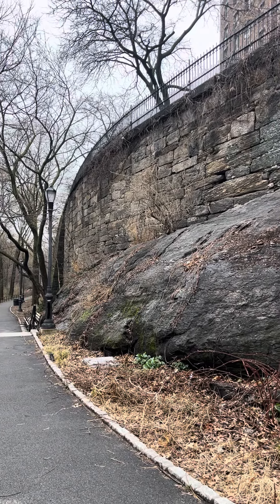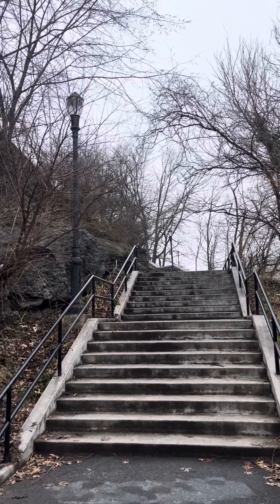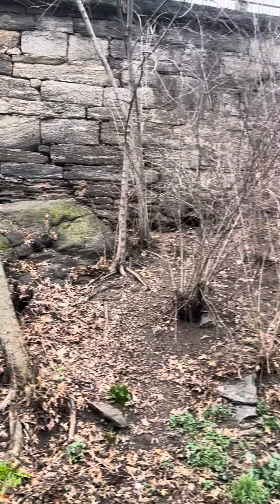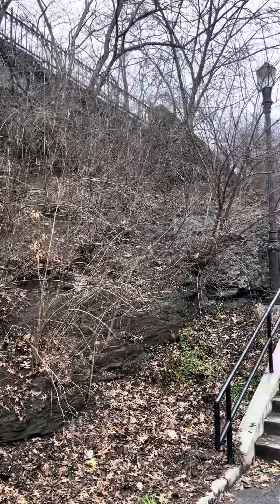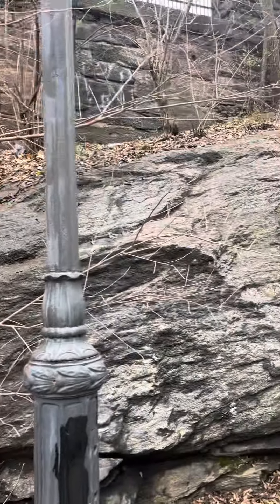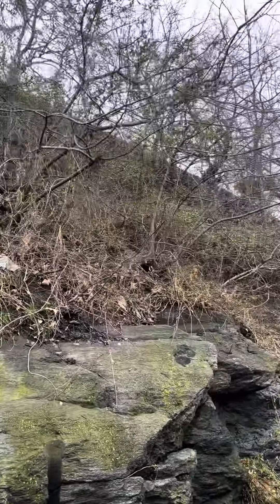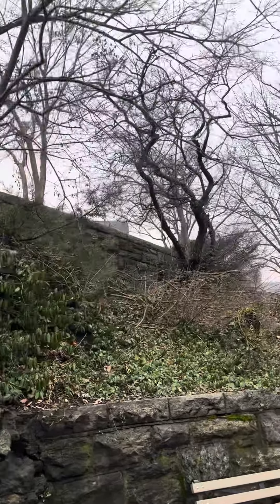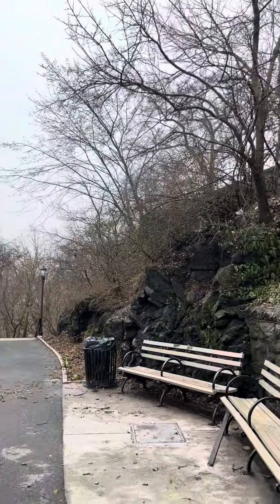Overview of north end Jackie Robinson - natiral area project site 3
Showing the area on west side of path to identify problems in landscape, in order to proceed with restoration; looking for feedback, vision if and ways to
Implement.